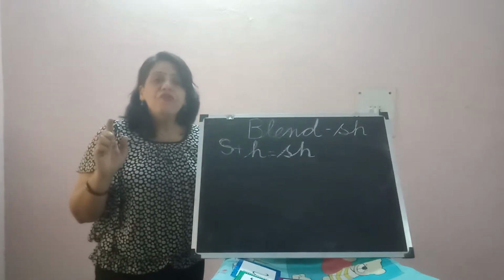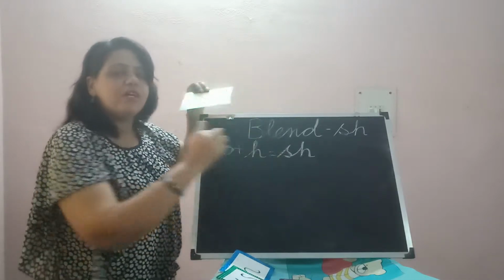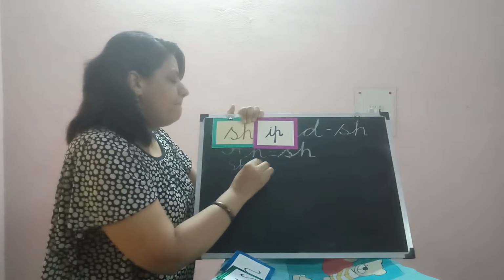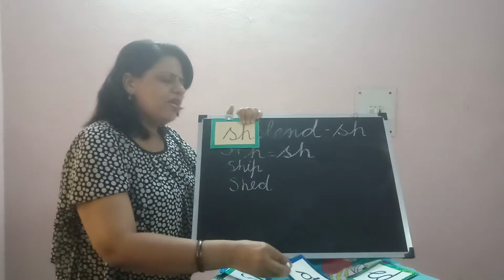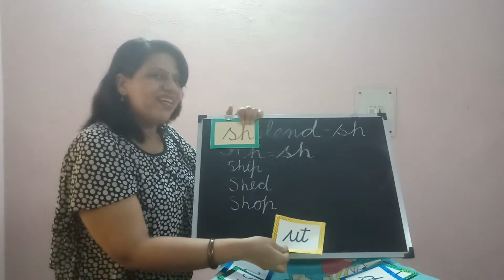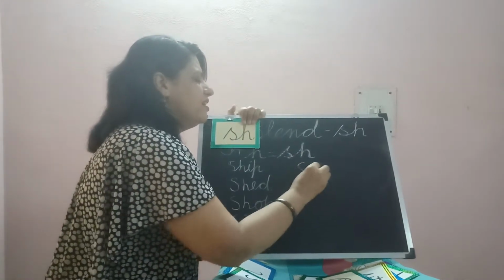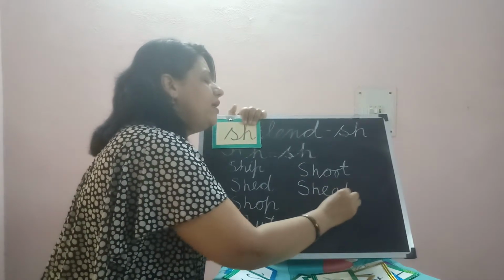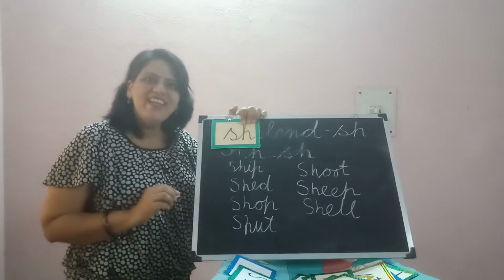How to read 'sh' Blend words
Fun filled method to learn blending sounds